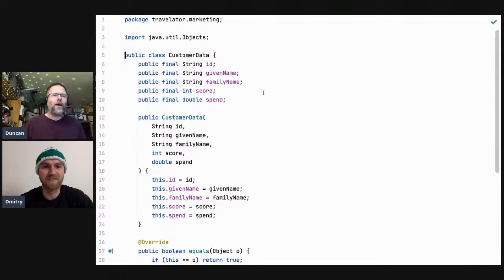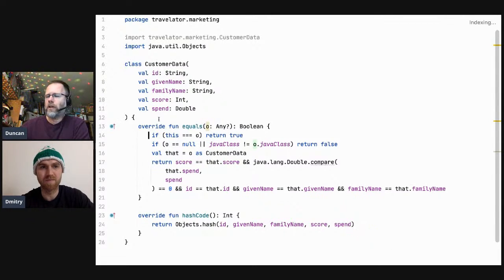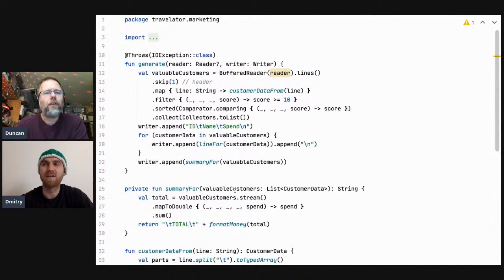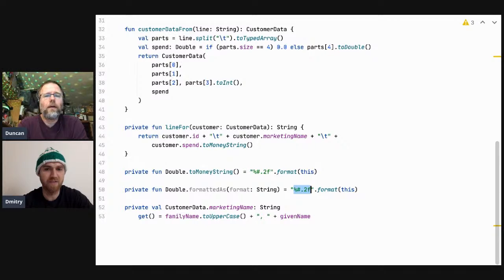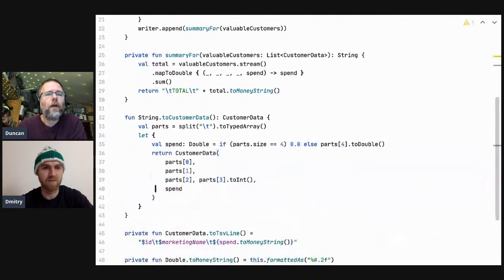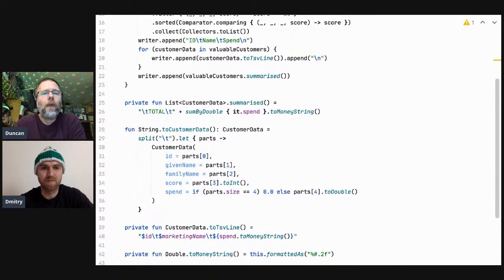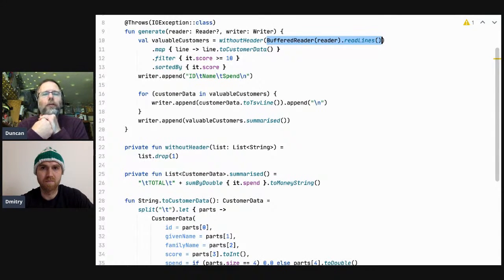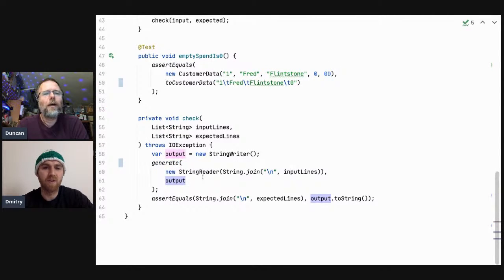Refactoring to extension functions in Kotlin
In this pair programming session Duncan McGregor takes me on a refactoring journey to convert some Java functions to Kotlin extension functions based on the content from the upcoming "Java to Kotlin" book.

Timecodes
00:00 Intro
00:30 Background story; looking at HighValueCustomerReportTests and generate() function
03:36 Convert CustomerData to Kotlin (which fails to compile)
06:07 Convert CustomerData to Kotlin (via field encapsulation)
08:48 Convert HighValueCustomerReport to Kotlin using IntelliJ converter and manual labour
11:36 Refactor marketingNameFor(CustomerData) to CustomerData.marketingName
13:30 Refactor formatMoney(Double) to Double.toMoneyString()
15:51 Add Double.formattedAs(formatString)
18:01 Refactor lineFor(CustomerData) to CustomerData.toTsvLine()
20:05 Refactor customerDataFrom(String) to String.toCustomerData()
24:48 Refactor summaryFor(String) to String.toCustomerData()
27:54 Refactor Java streams to Kotlin collections in generate() function
30:47 Refactor comment to an extension function
35:00 Tidy up
37:15 Final look at HighValueCustomerReportTests, error handling and main() function